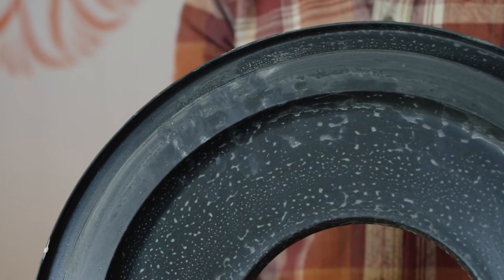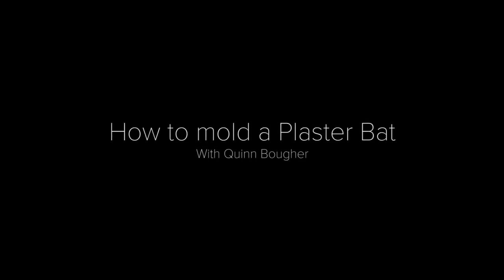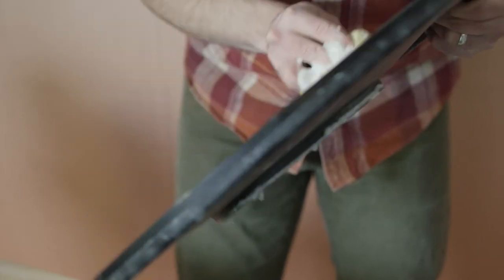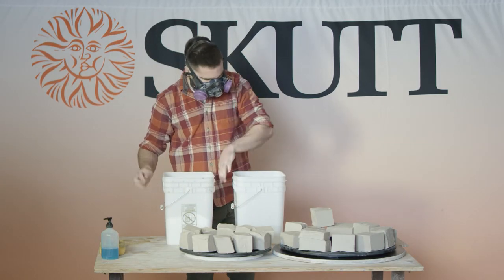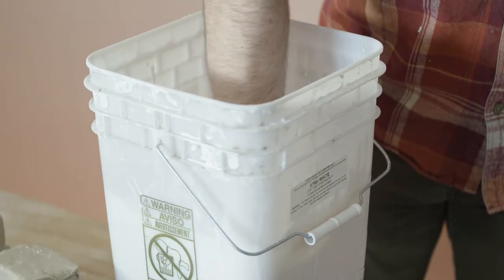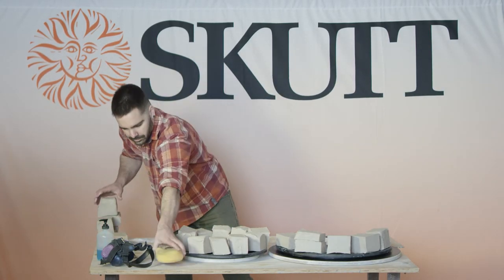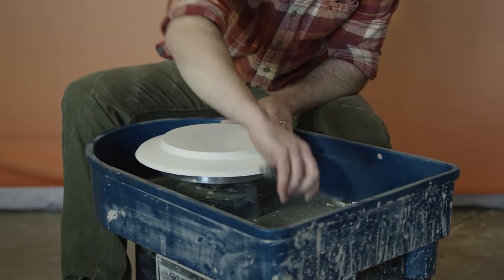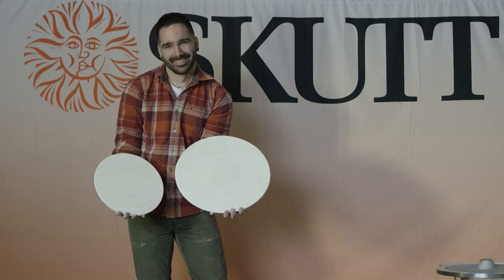Make Your Own Pottery Wheel Bats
Make your own plaster bats to be used on your Skutt Pottery Wheel with the Skutt Cuphead System.